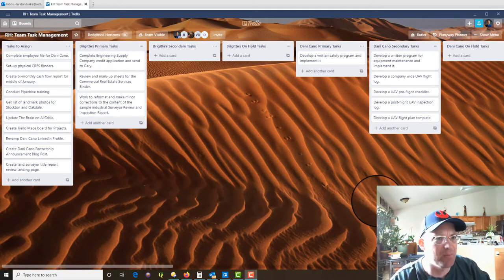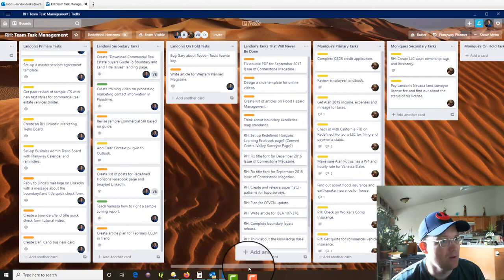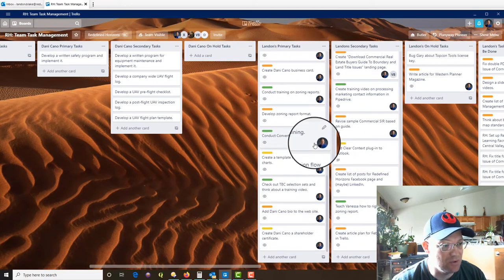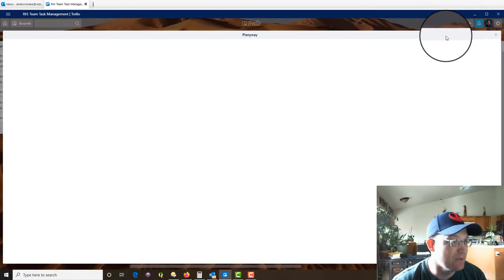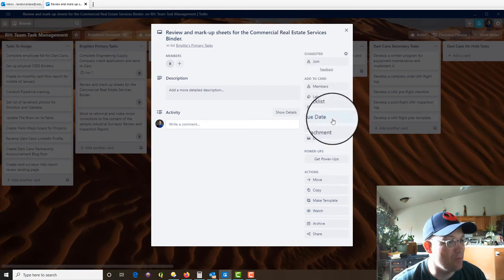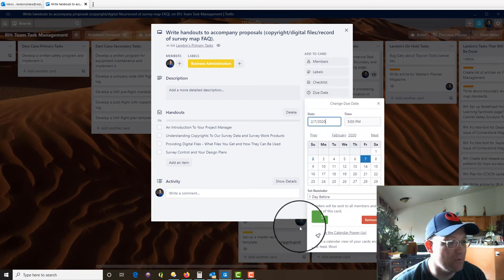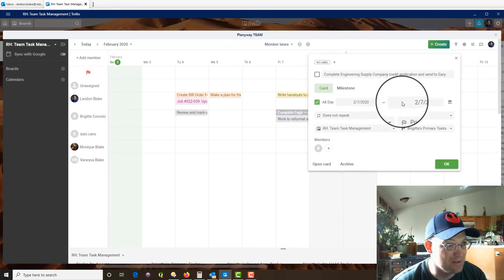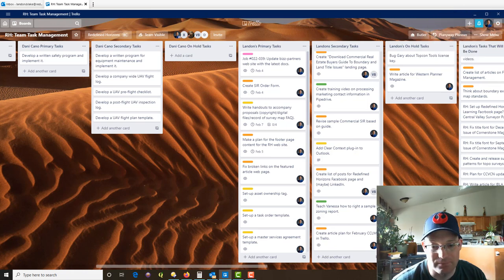Using The Planyway Planner Trello Power-Up For Team Task Management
In this short video, Landon shows you how to set-up a team task management board in Trello for use with the Planyway Power-Up. The Planyway Power-Up provides you with an enhanced calendar view that groups cards by team member and date.